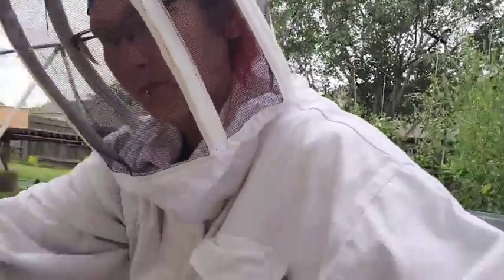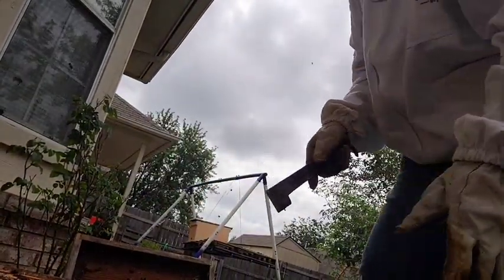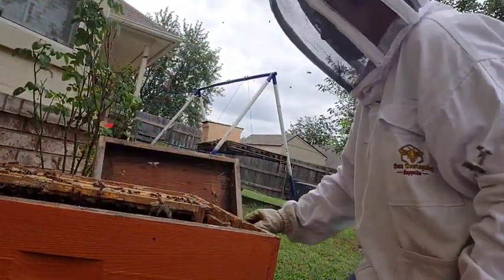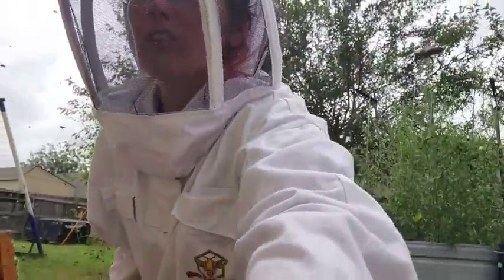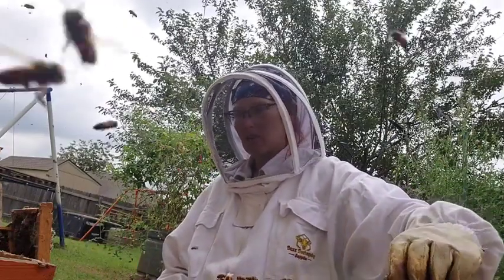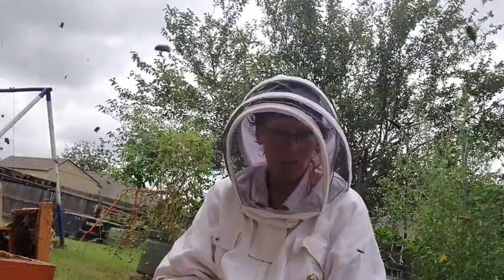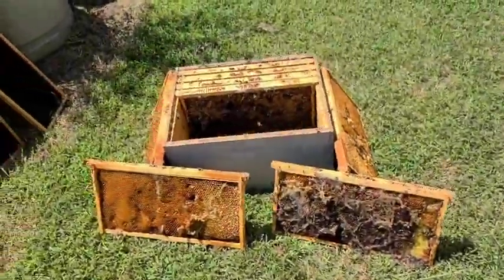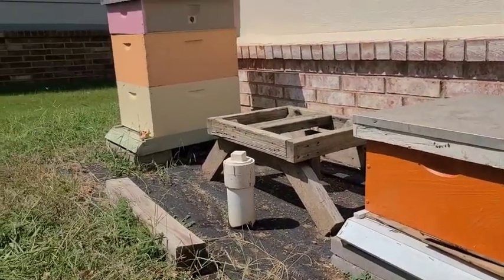Honeybees Infested with Wax Moths | Oklahoma Beekeeping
Our second beehive, Bravo Hive, got infested with wax moths and in this video, I show you what that infestation looks like, what it does to my bees, and we go through what my options are to take care of the bees, and what I ultimately did to take care of things.